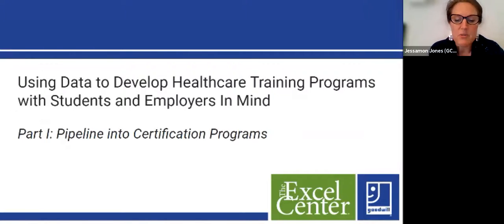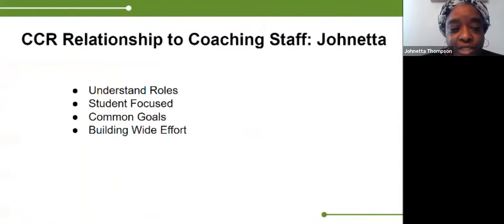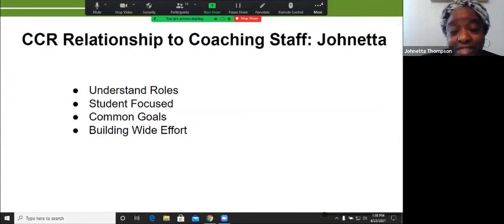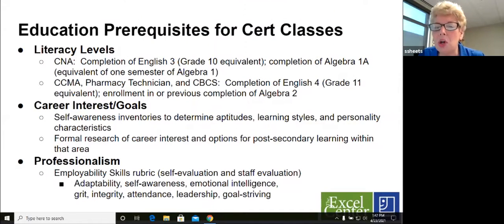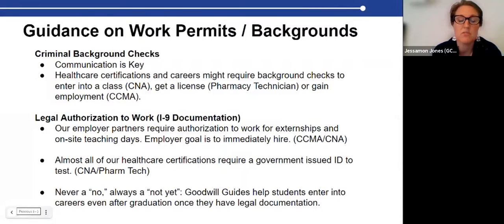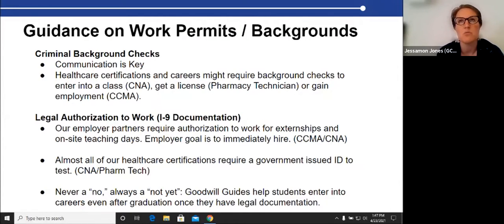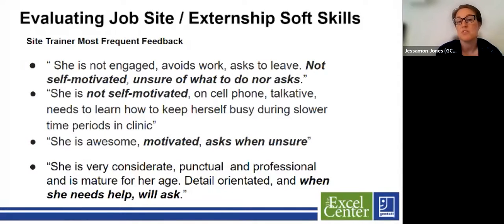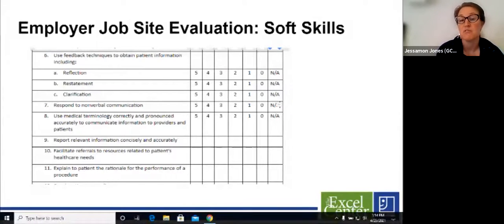Part I: Using Data to Develop Healthcare Training Programs with Both Students and Employers in Mind